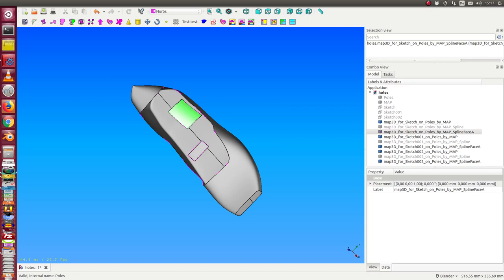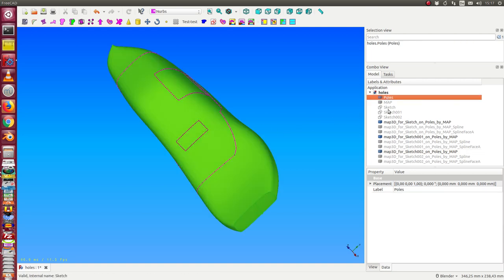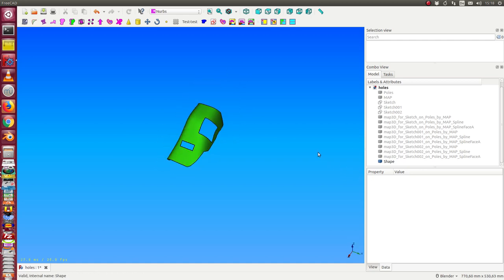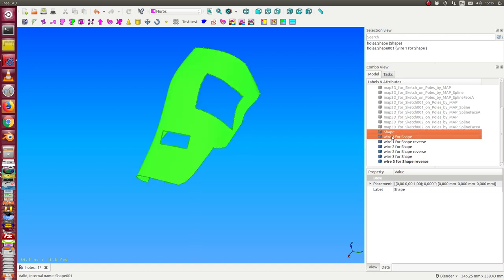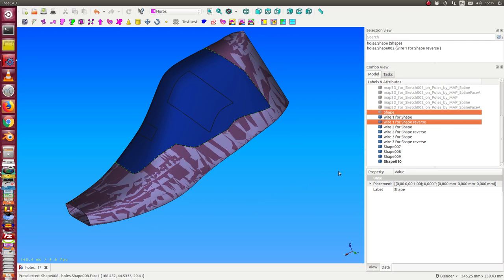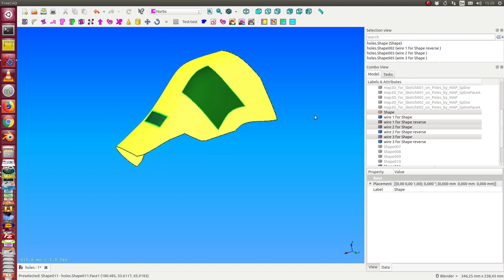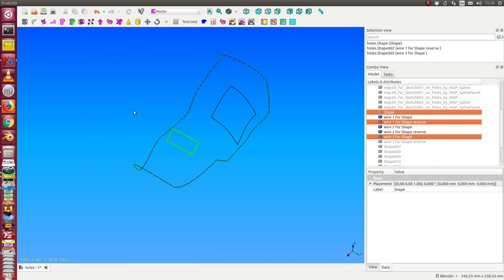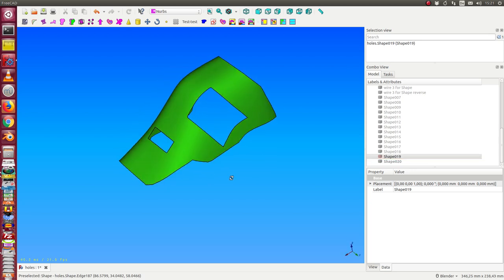holes in a face